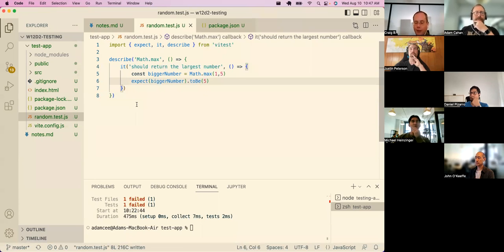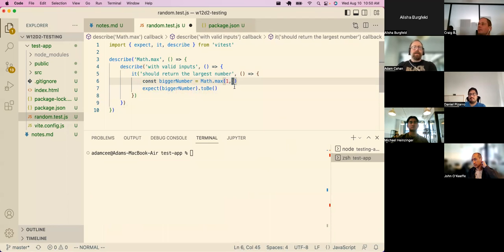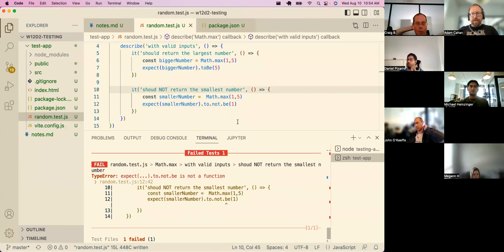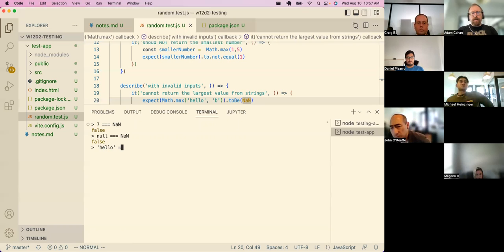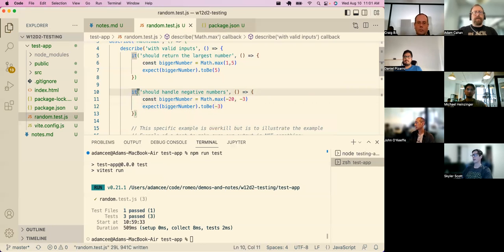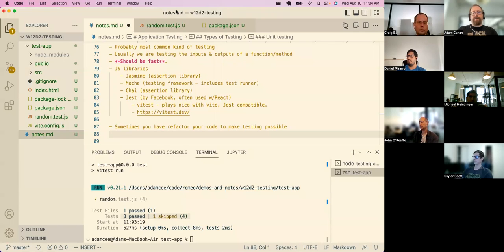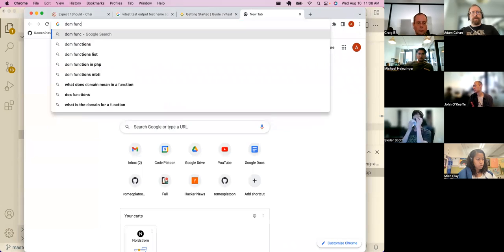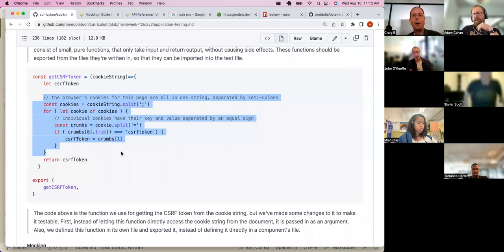W12D3: Testing (3 of 4)